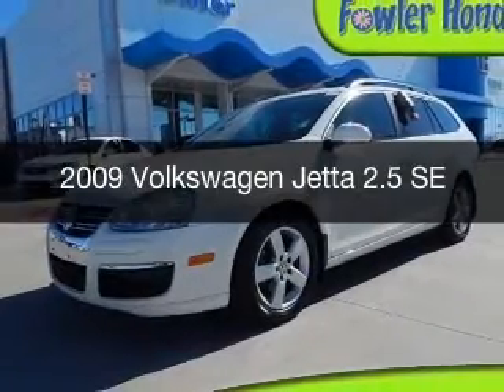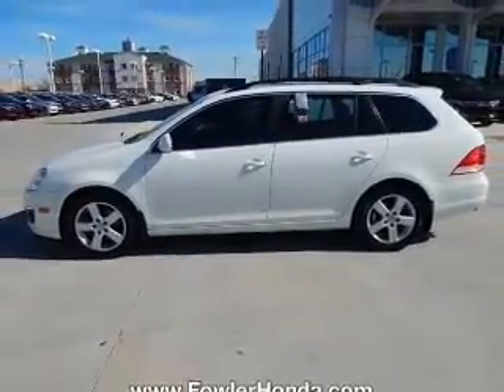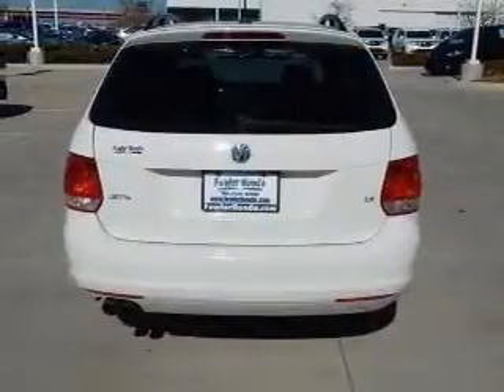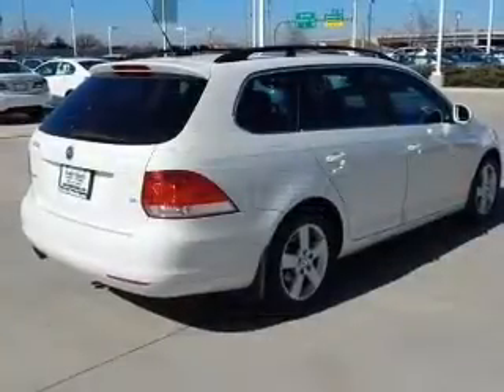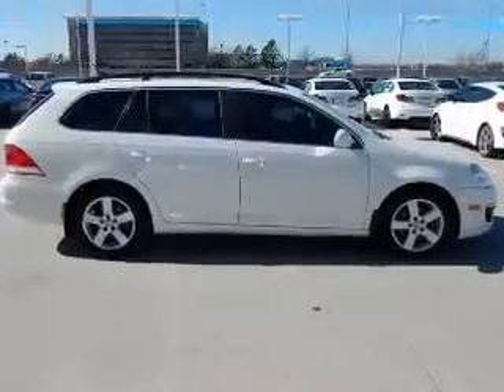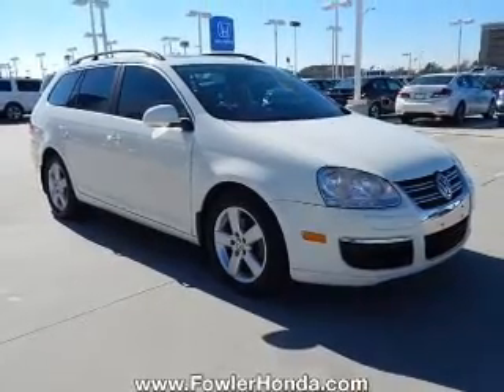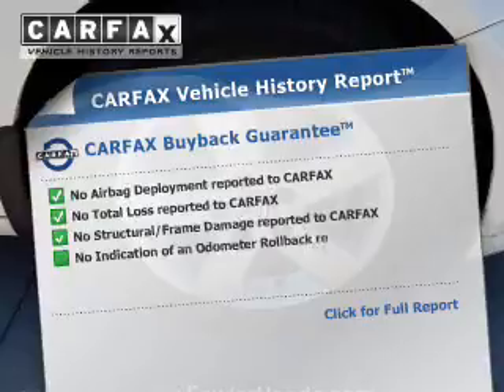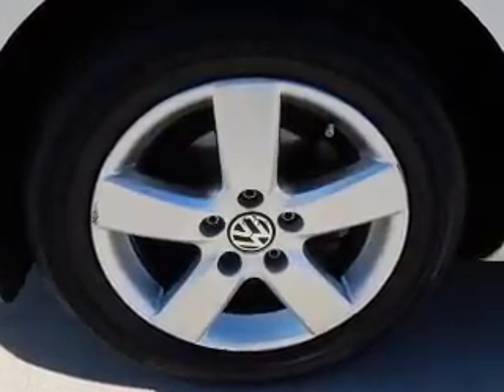2009 Volkswagen Jetta - Norman OK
Year: 2009
Make: Volkswagen
Model: Jetta
Trim: 2.5 SE
Engine: 2.5 liter inline 5 cylinder 20 valve
Transmission: 6-Speed Automatic
Color: Candy White
Mileage: 89644
Address:
955 Interstate Dr.